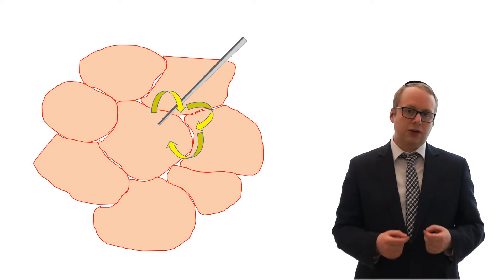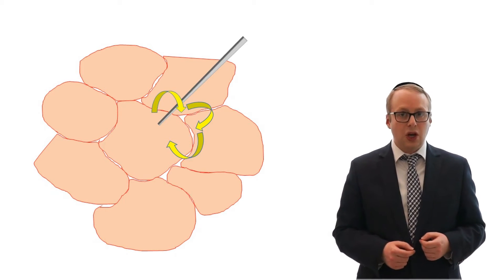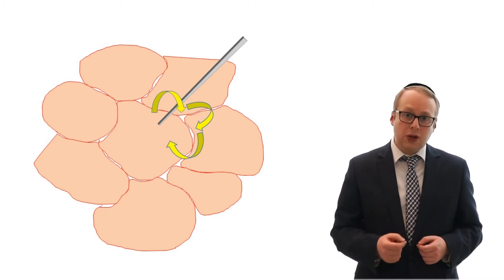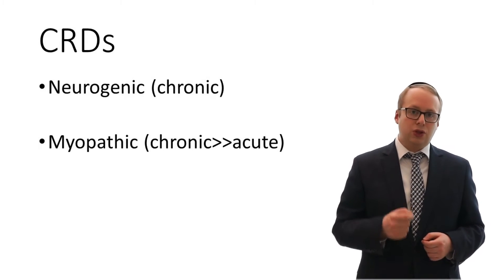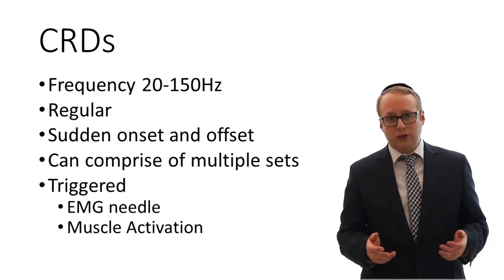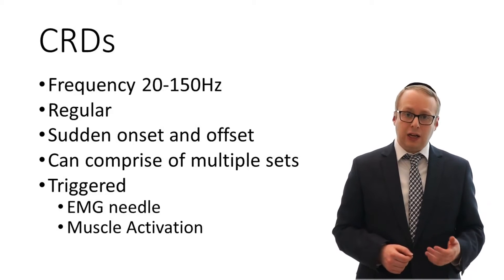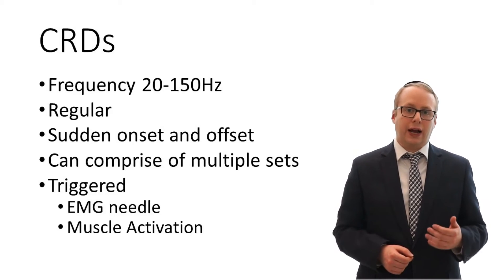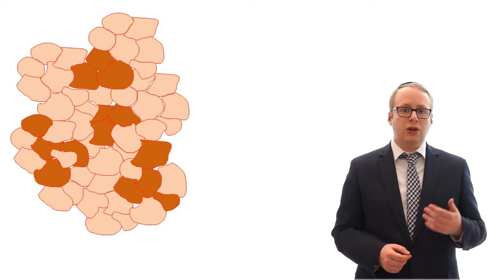Complex Repetitive Discharges explained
CRDs (or complex repetitive discharges) occur in both chronic neurogenic conditions and myopathies. This video explains how they are generated and provides some examples.